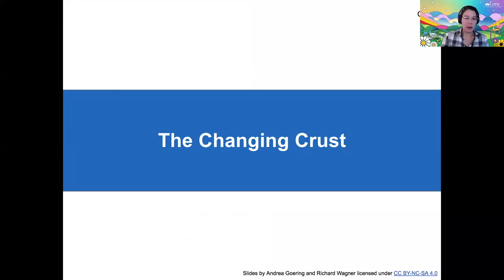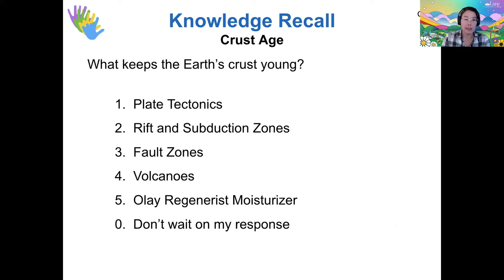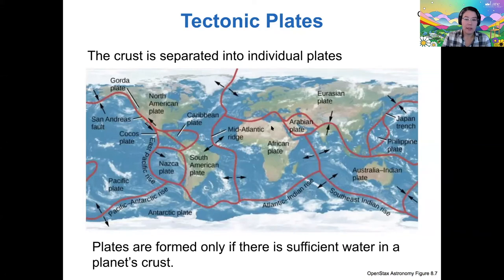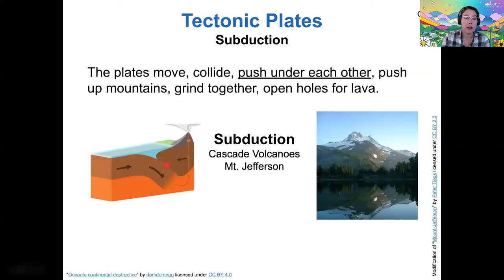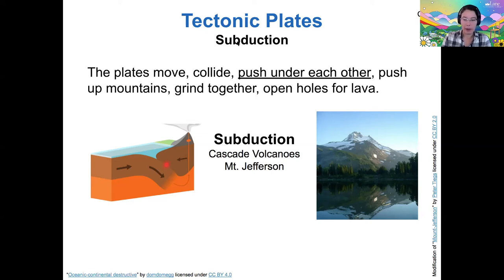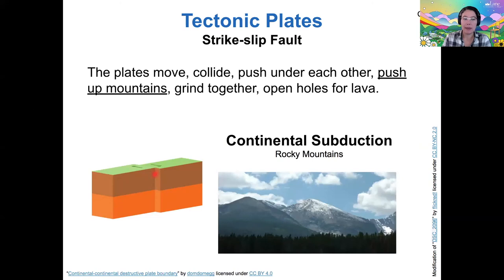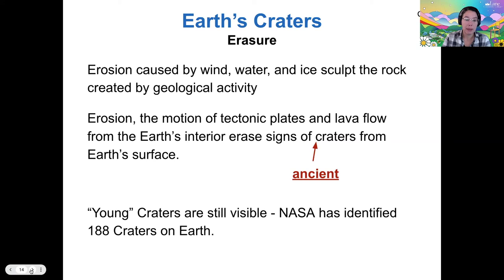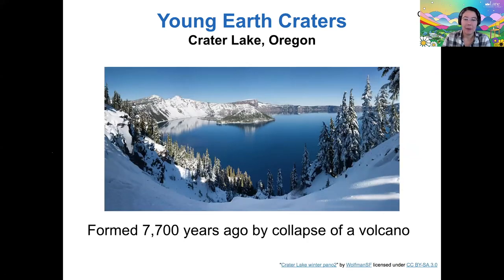121 3-2-1 Earth's Changing Crust